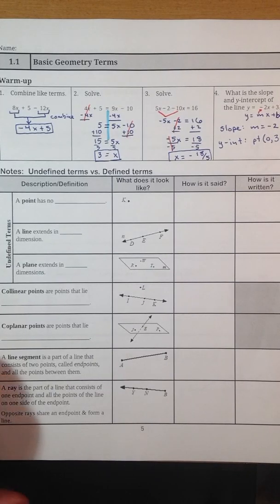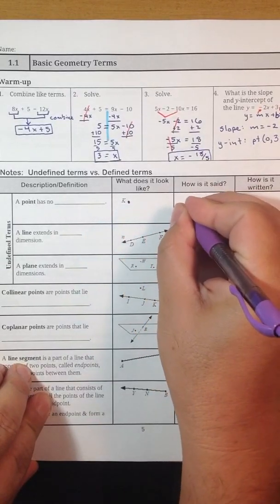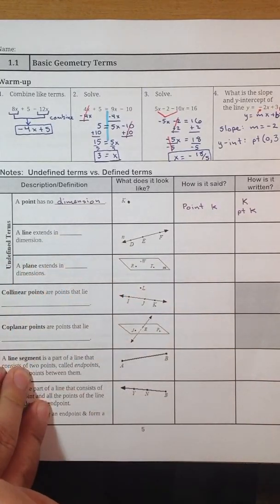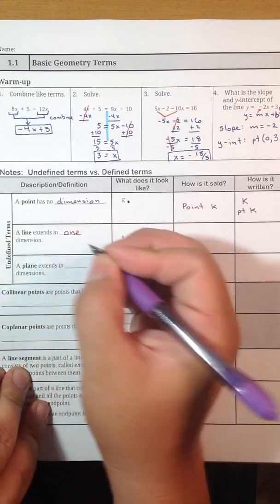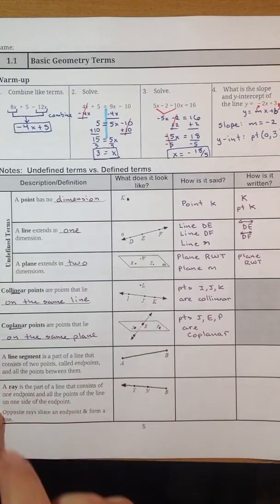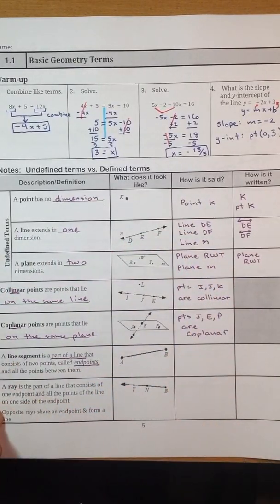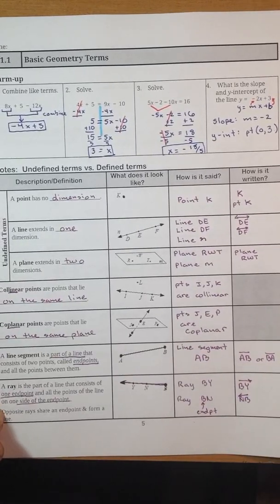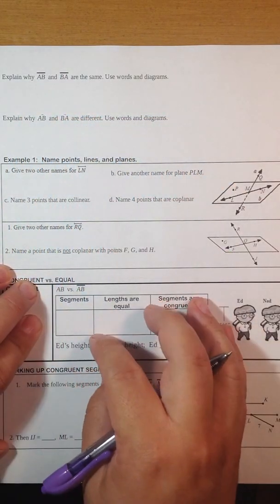Geometry: Notes 1.1 (Part 1) Points, Lines & Planes